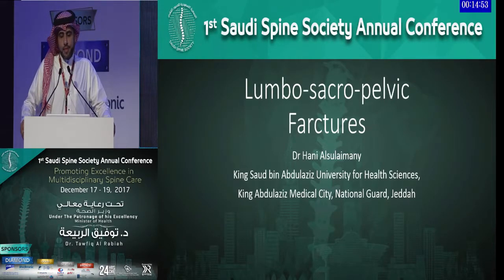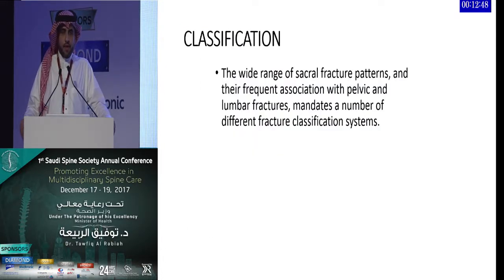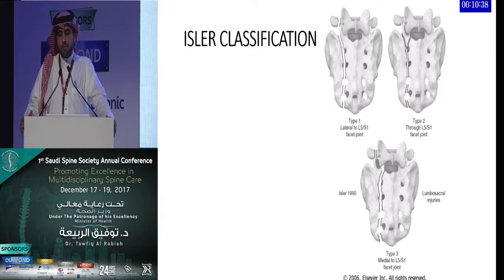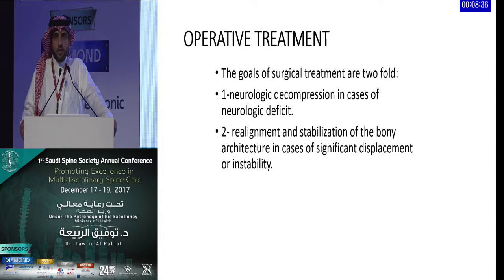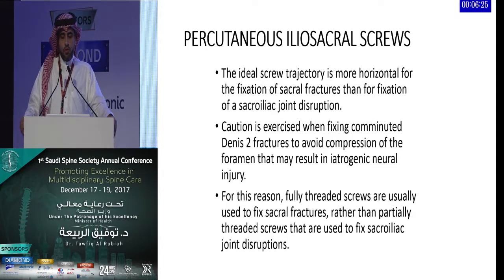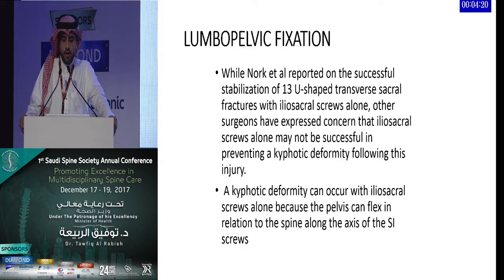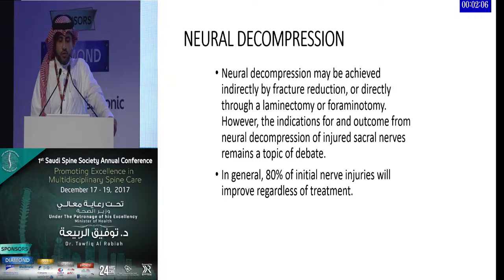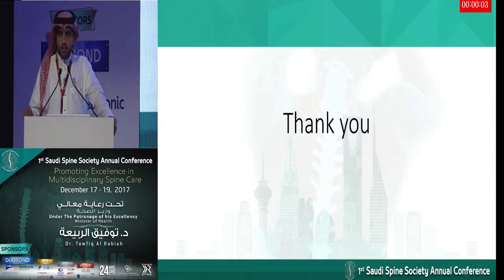Lumbo-Sacro-Pelvic Fractures by Dr. Hani Alsulaimani